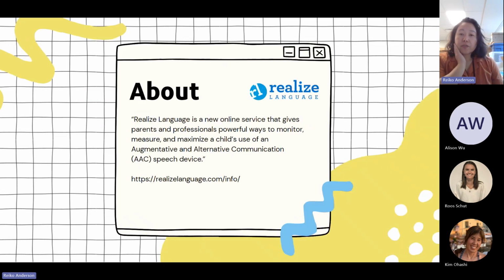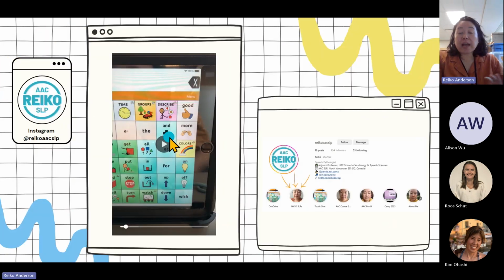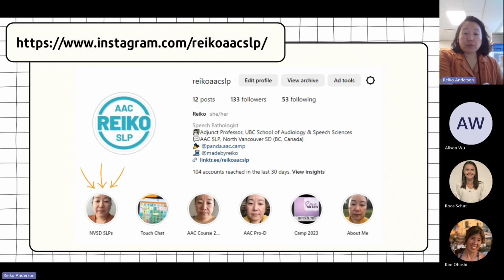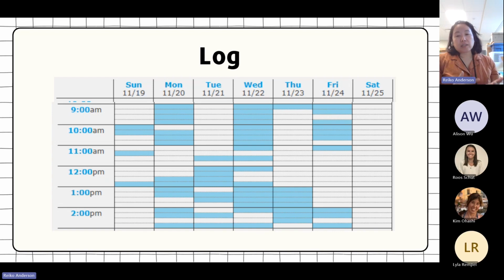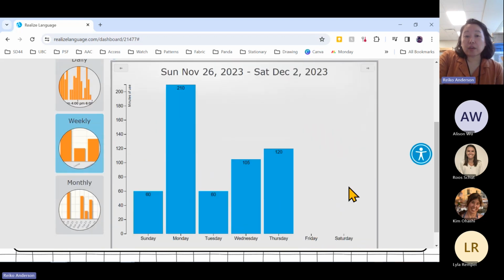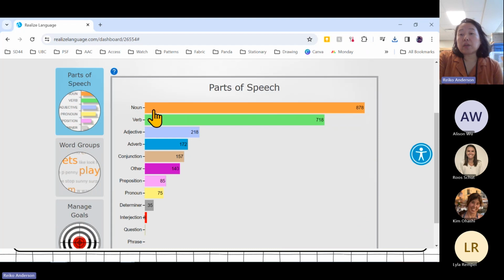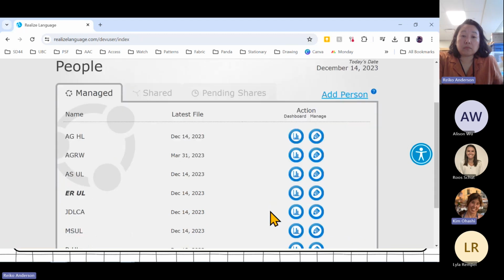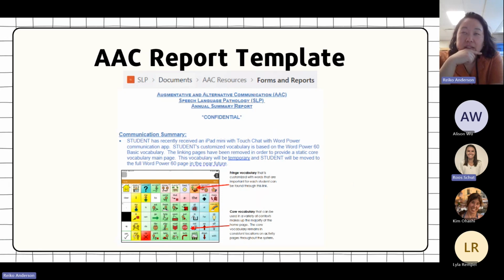Realize Language Info session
Here is the link to our blog, which has a pdf of the slides